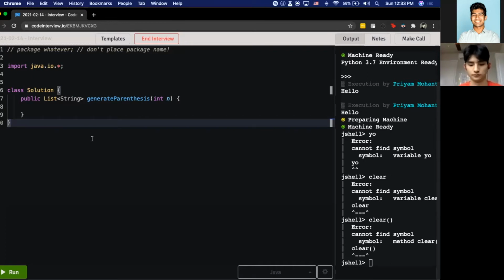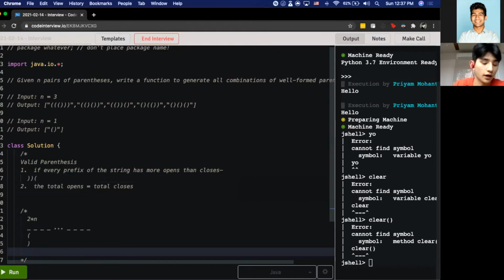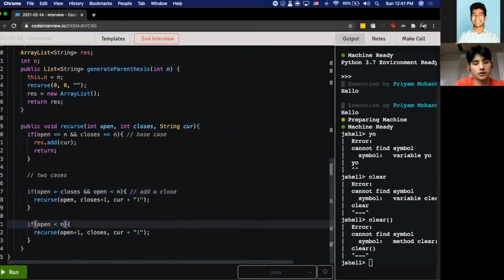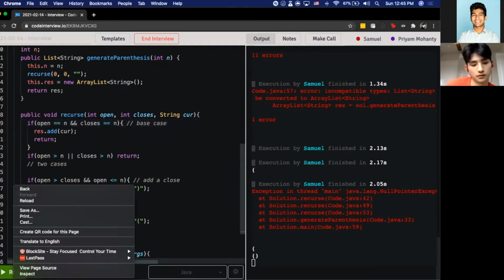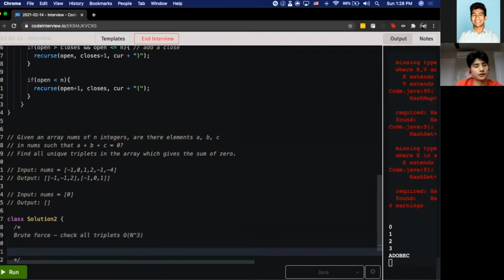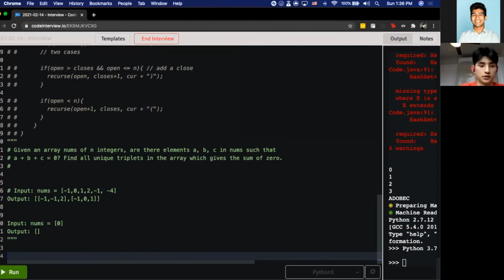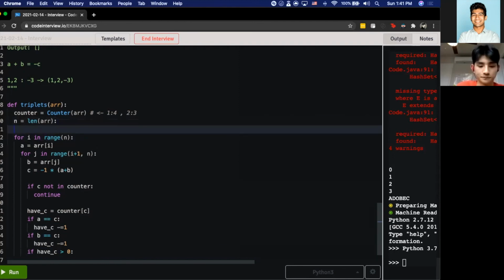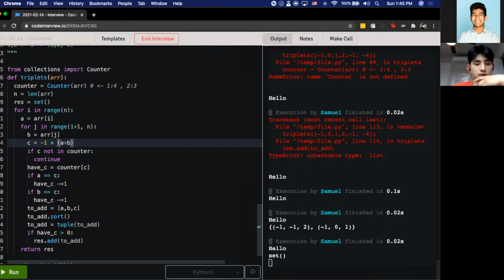Mock Interview (UC Berkeley Algorithmic Thinking DeCal)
Mock interview for the Algorithmic Thinking DeCal (leetcode101.com)

(Note: I've gotten both of these on actual interviews before!)